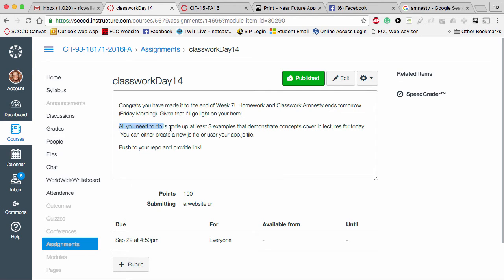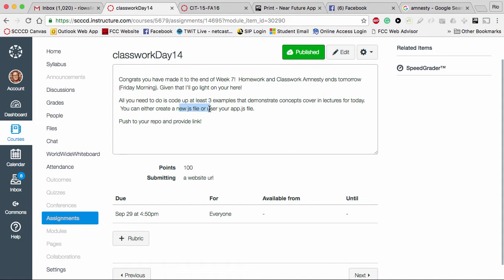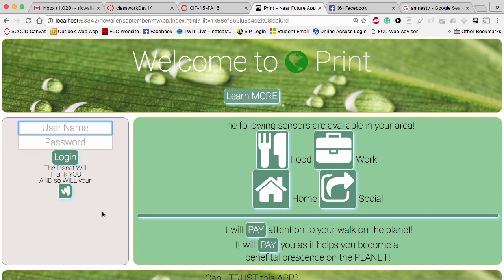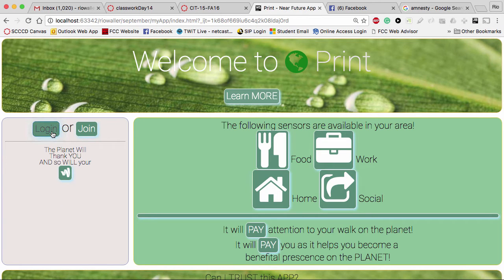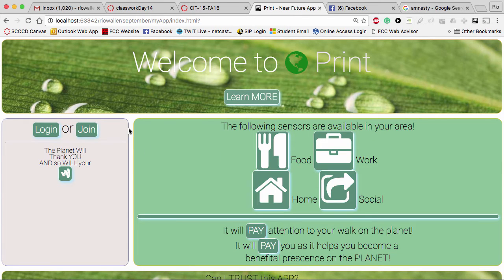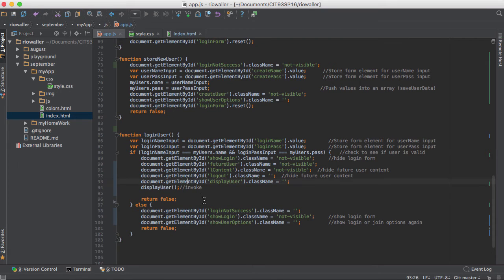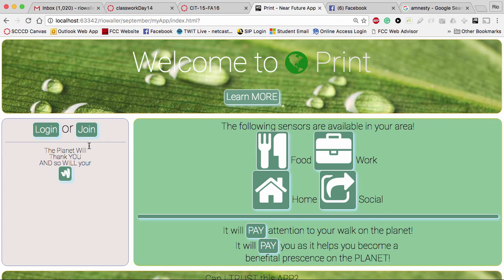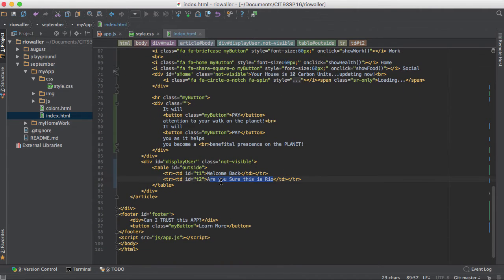CIT93 Week 7 Day 14